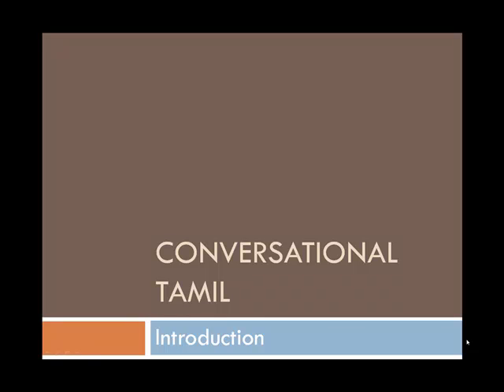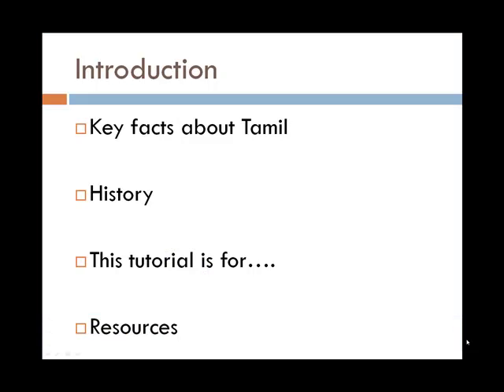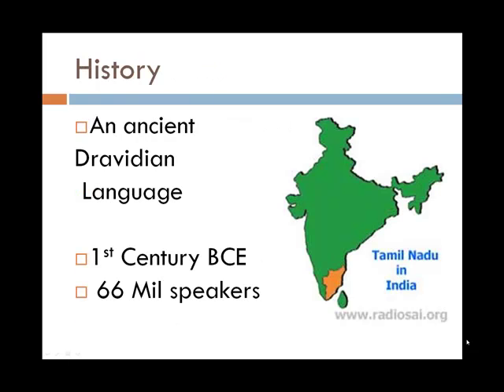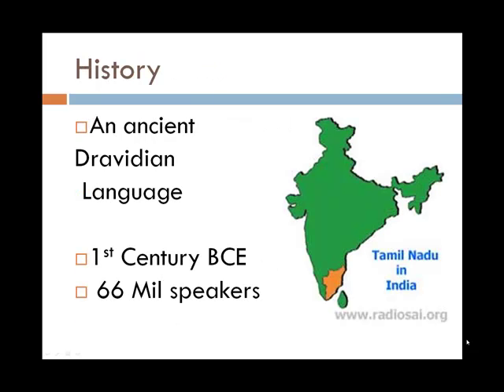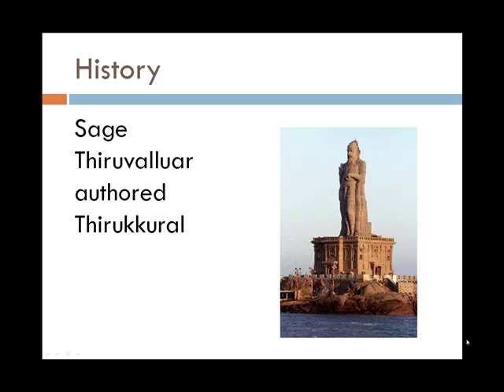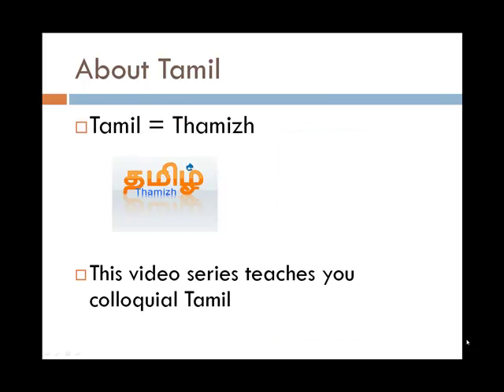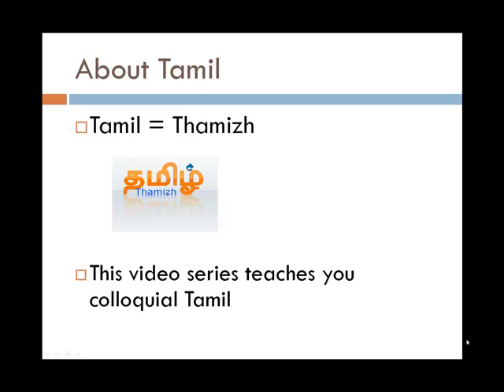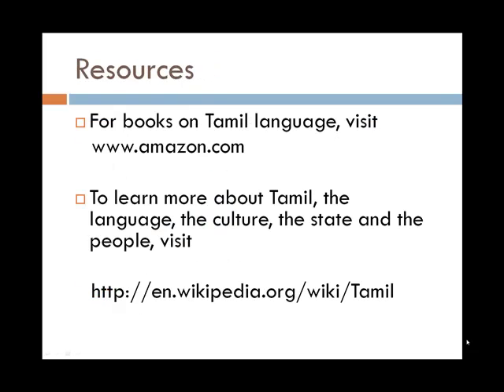Learn Tamil through English - Introduction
A video tutorial series to help you learn Tamil through English, the quick and easy way!
Learn colloquial spoken Tamil through simple lessons.